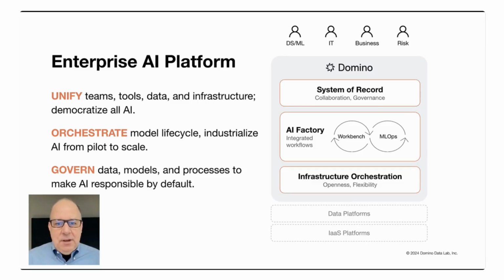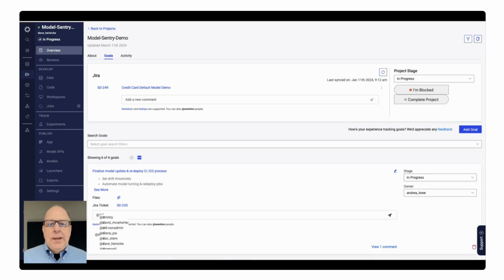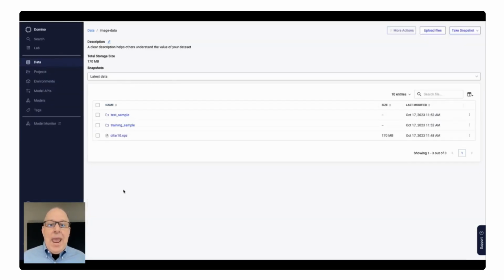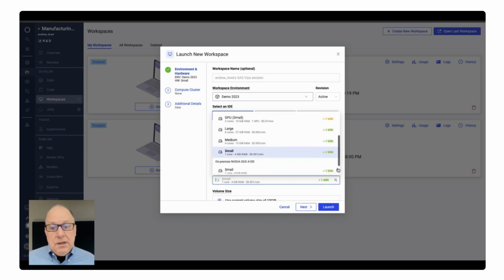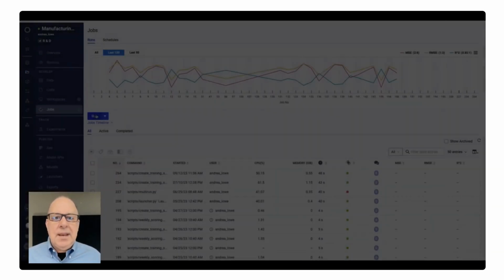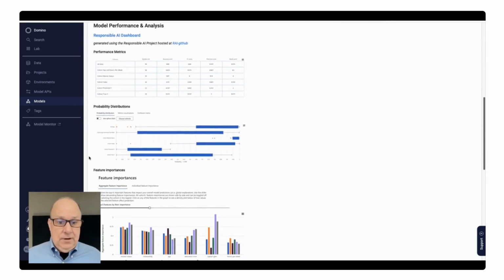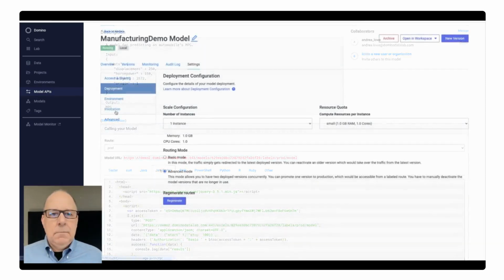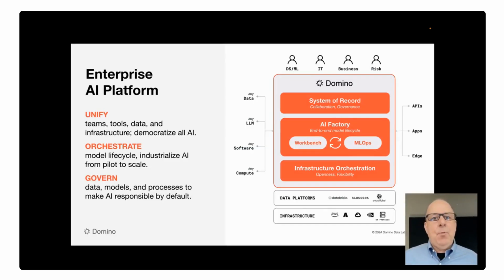Domino Enterprise AI Platform — Product Demo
Build and operate AI at scale — fast, economically, and responsibly